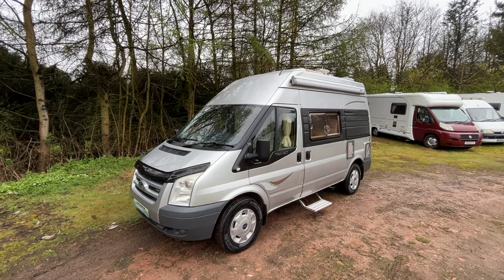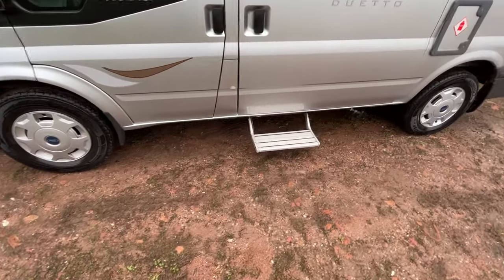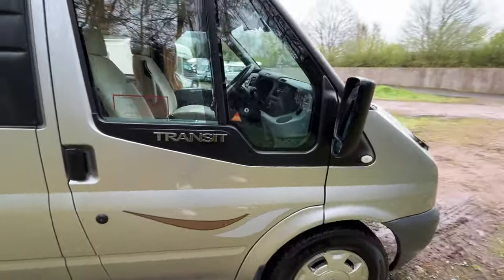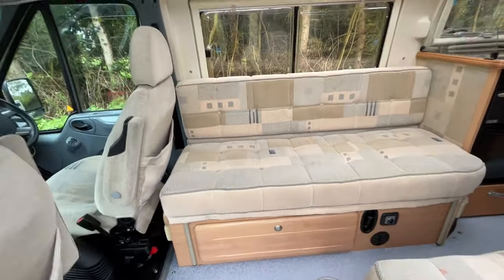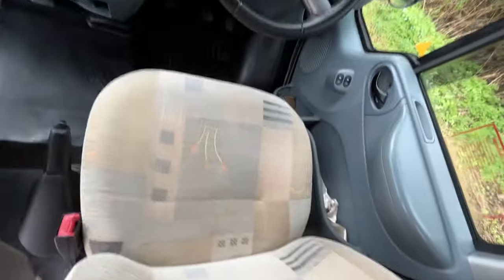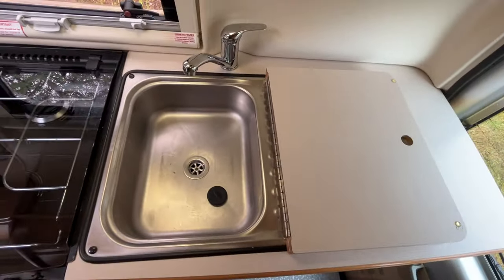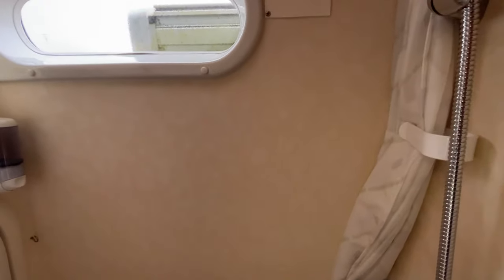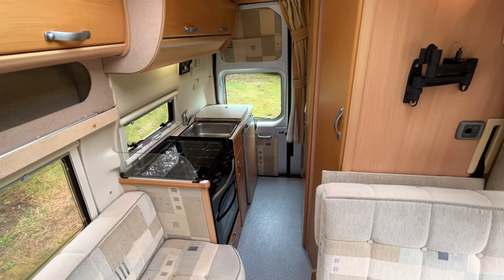Autosleeper Duetto u766